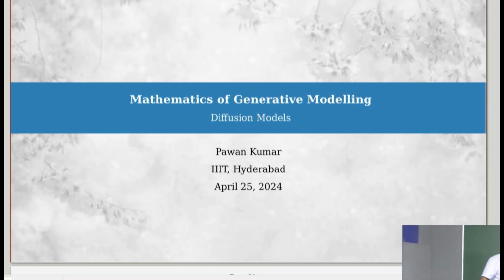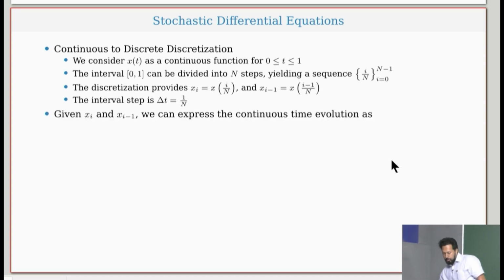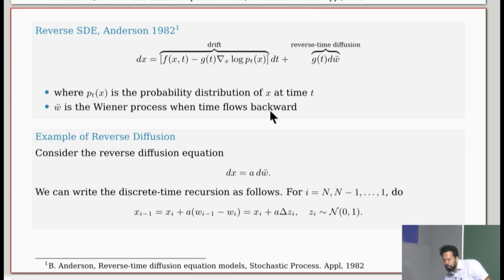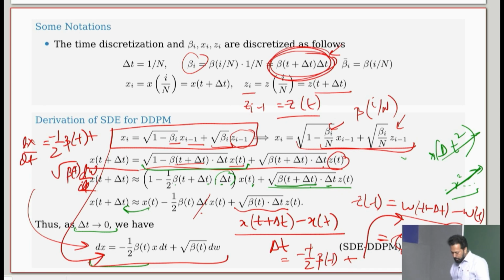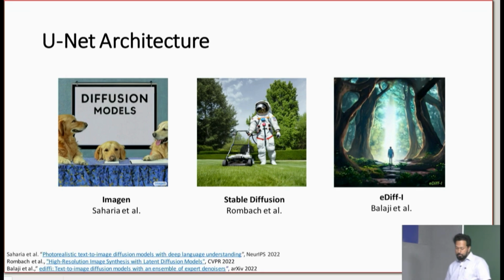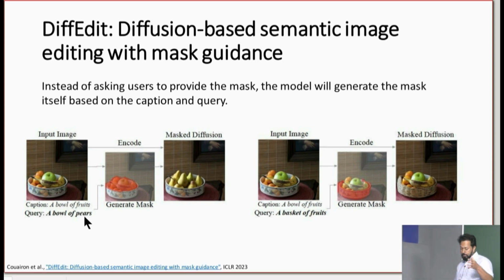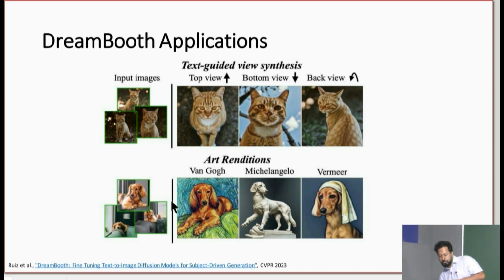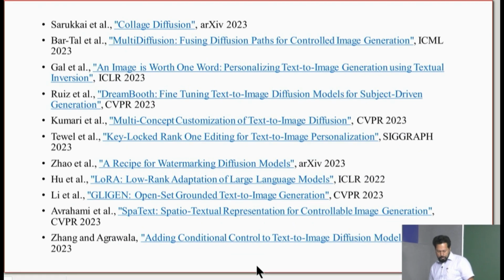Lecture-21 (HD): Mathematics of Generative Modeling